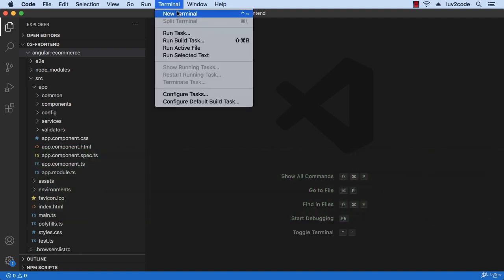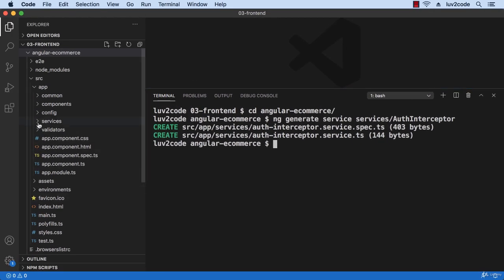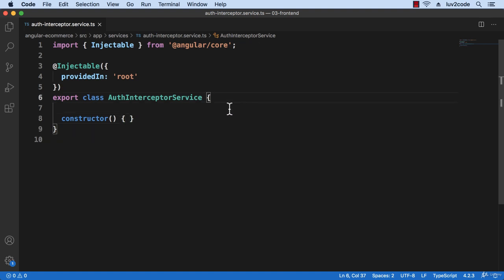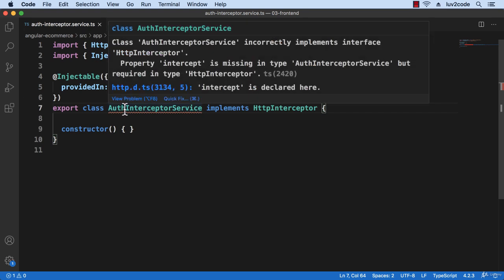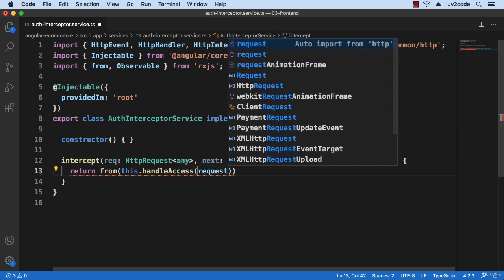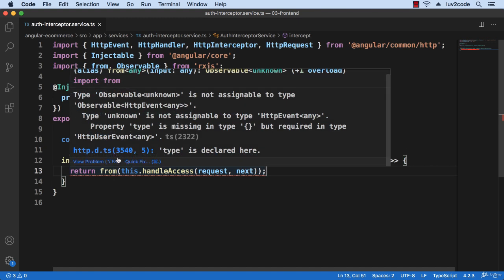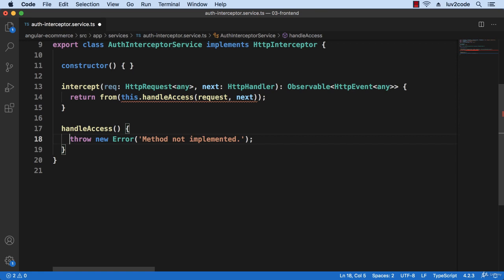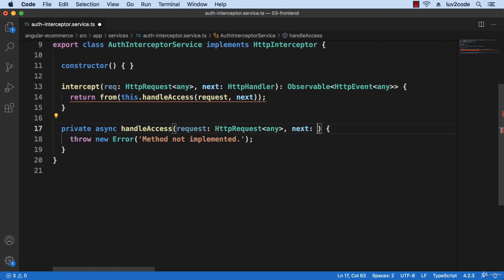003 Release 3 0 Security Order History Secure Frontend Create an Interceptor 323